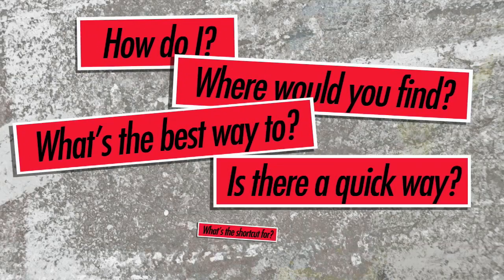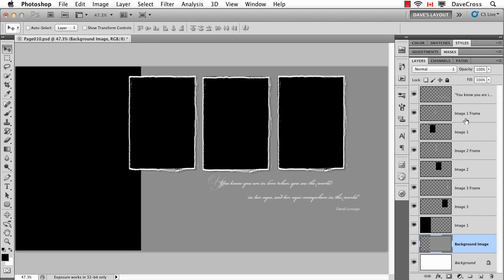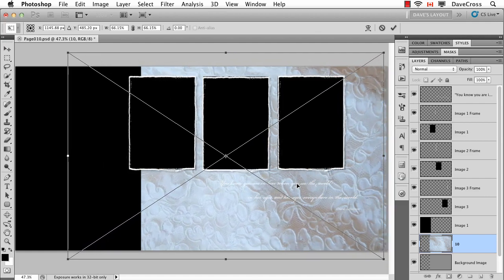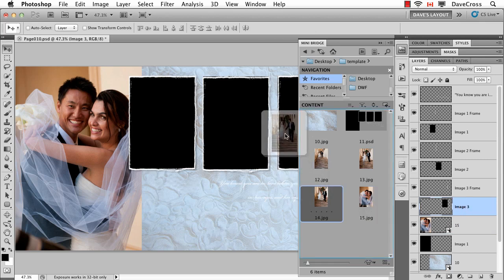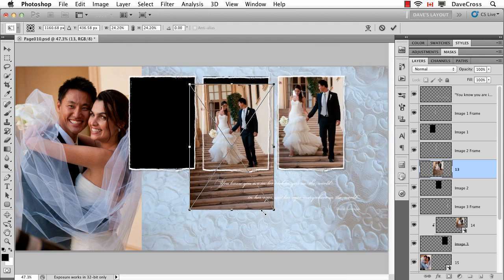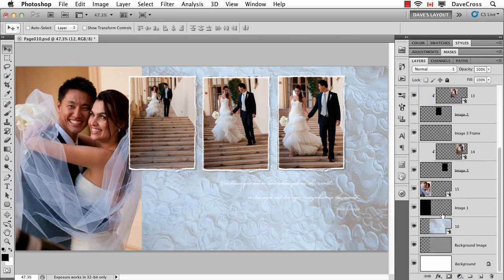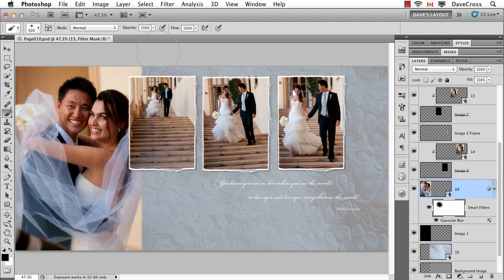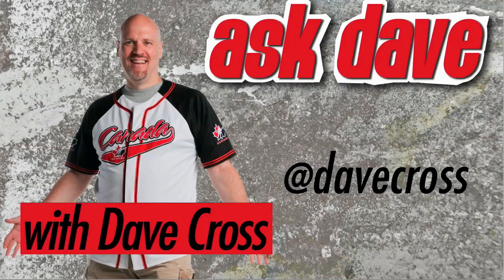Ask Dave: Week 101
Q: How do you use layout templates?